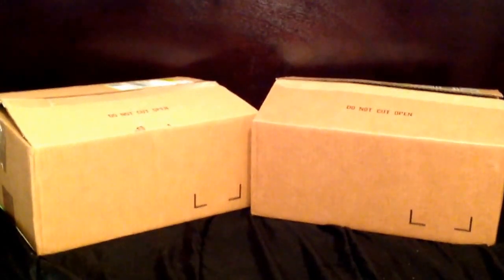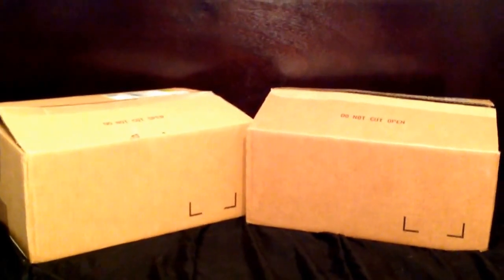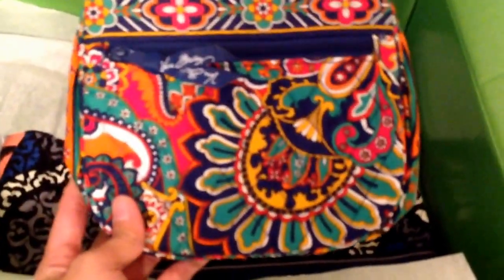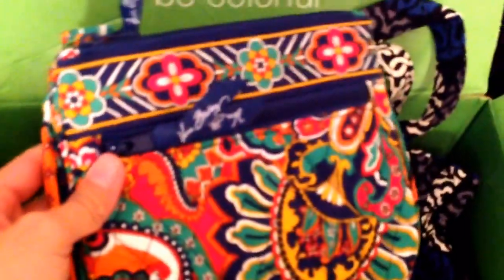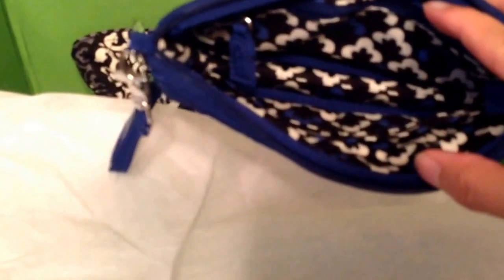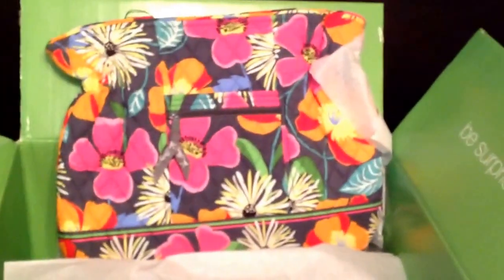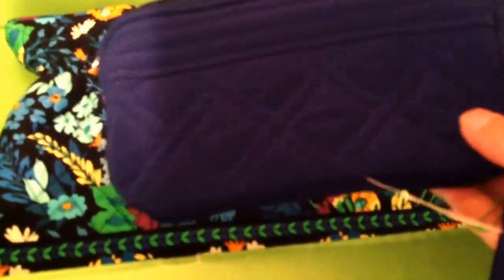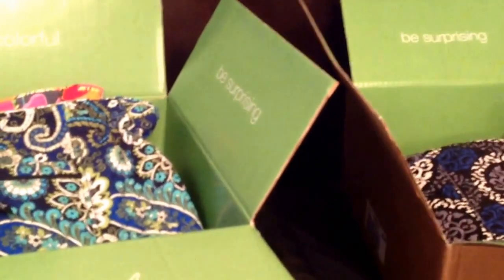Vera Bradley Unboxing March 2014